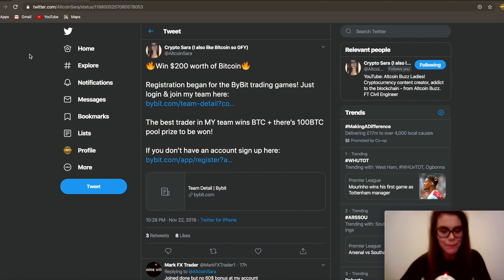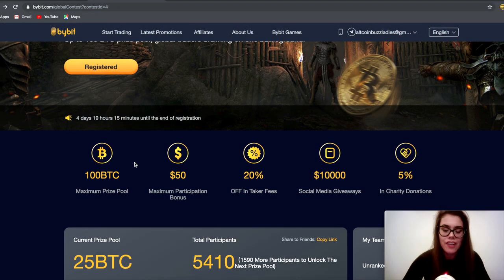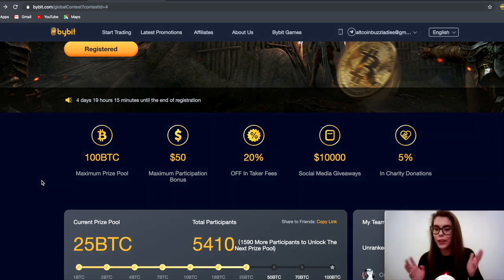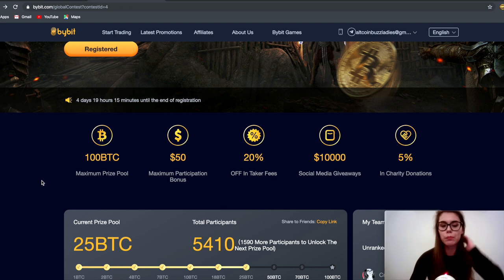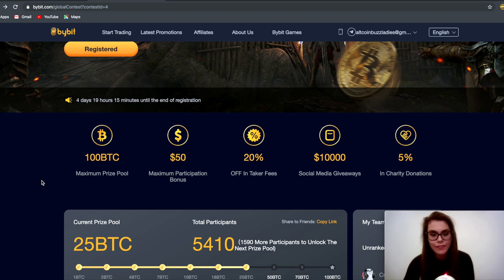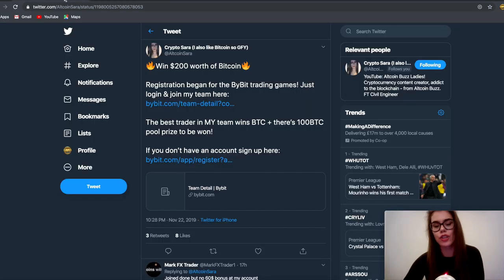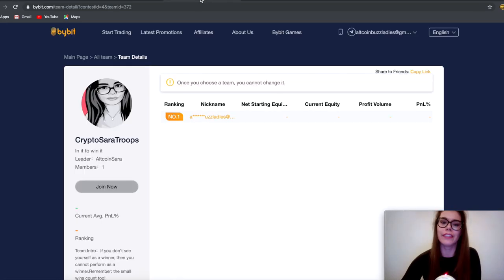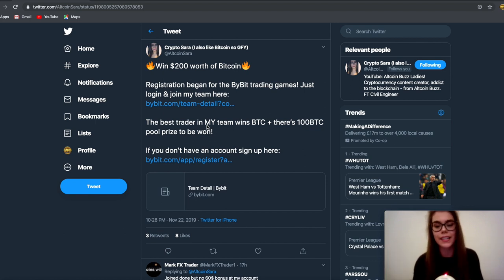WIN $200 WORTH OF BITCOIN! BYBIT BTC BRAWL - Ultimate Crypto Trading Competition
WIN $200 WORTH OF BITCOIN BY JOINING ALTCOIN SARA TEAM

The best trader in MY team wins BTC + there’s 100BTC pool prize to be won!

Bybit, has announced that registration for the BTC brawl competition has commenced.

Registration will run from November 18th until November 28th. Concurrently, the competition will take place from 28 November until 13 December 2019.

A total of 100 BTC is up for grabs, depending on the number of contestants in the popular trading competition, nicknamed the BTC Brawl.

What do you think will change in the upcoming months?
And if you did like the video please do SHARE it!

Like videos like that? Let us know what next Altcoin would you like us to review next!

The information discussed on the Altcoin Buzz YouTube, Altcoin Buzz Ladies YouTube, Altcoin Buzz Podcast or other social media channels including but not limited to Twitter, Telegram chats, Instagram, facebook, website etc is not financial advice. This information is for educational, informational and entertainment purposes only. Any information and advice or investment strategies are thoughts and opinions only, relevant to accepted levels of risk tolerance of the writer, reviewer or narrator and their risk tolerance maybe different than yours. We are not responsible for your losses. Bitcoin and other cryptocurrencies are high risk investments so please do your due diligence and consult financial advisor before acting on any information provided.